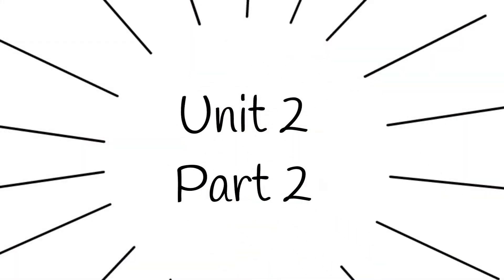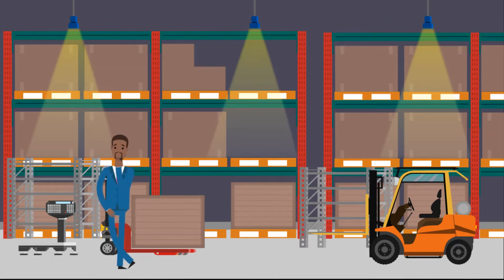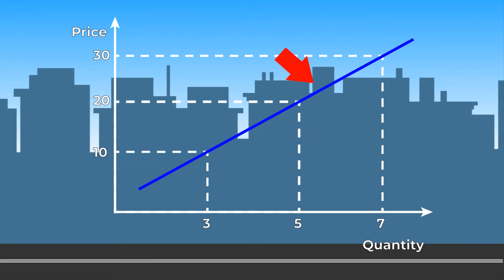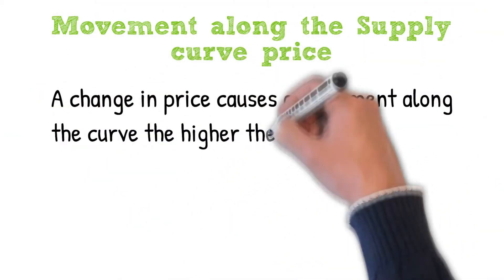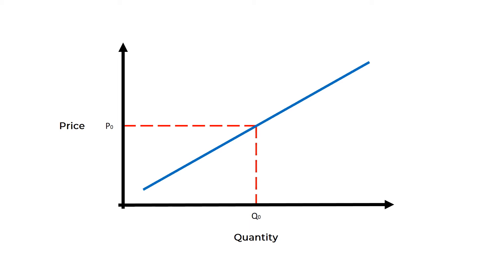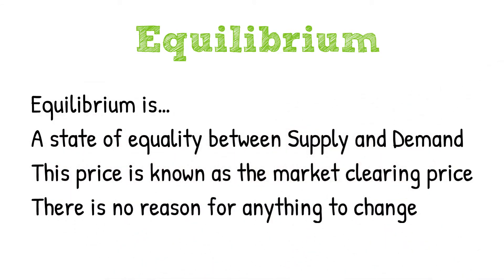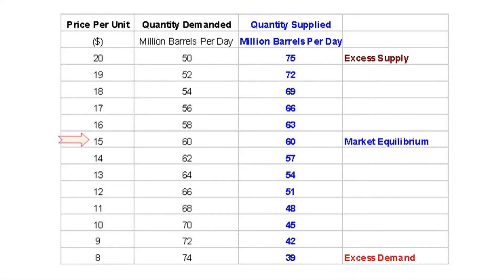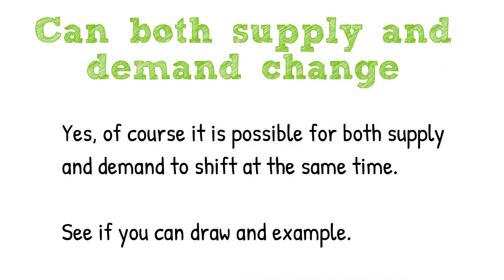IGCSE Economics 0455 - Unit 2 Part 2 The supply curve and Equilibrium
This video is an educational video for IGCSE Economics. It is part of a series on this subject.

Topics covered in this video are:
The supply curve
Equilibrium